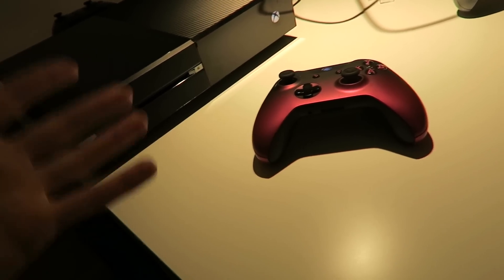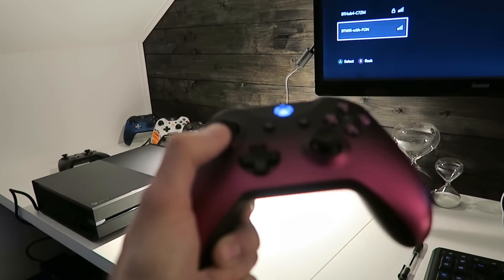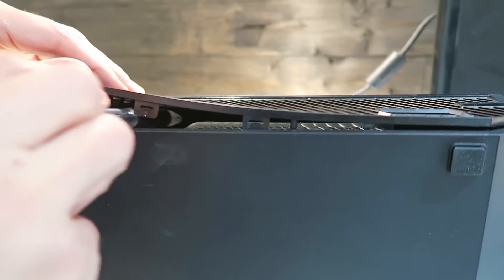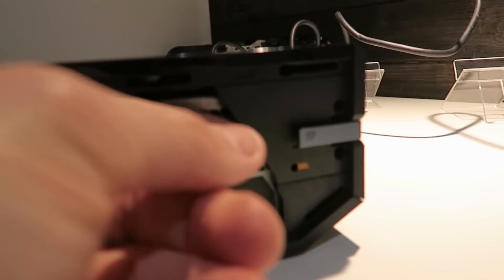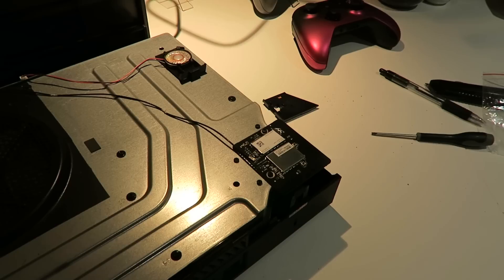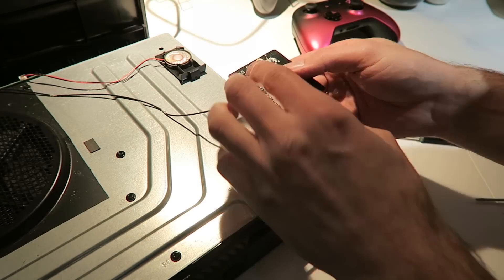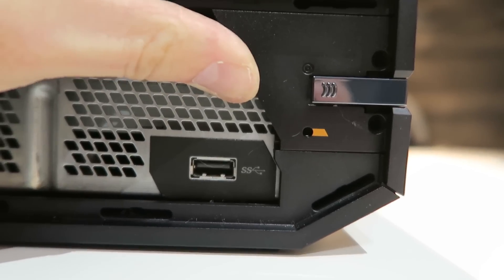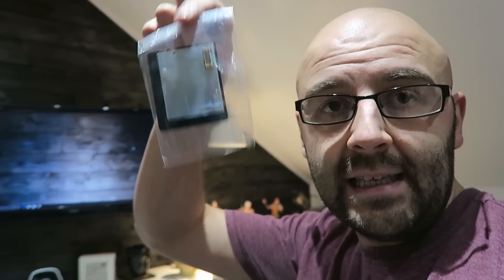How to fix Xbox One controller syncing issues! (Replace the wifi card)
Part from Amazon

- Xbox One price comparison site.
- Free games to play on your console.